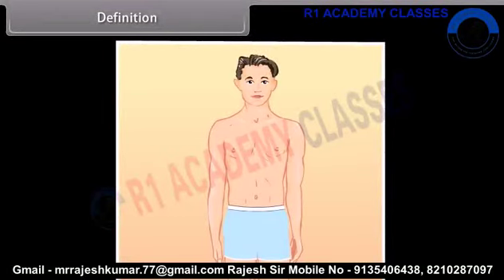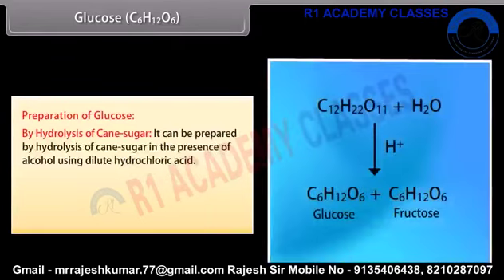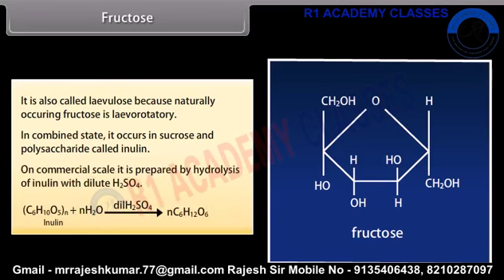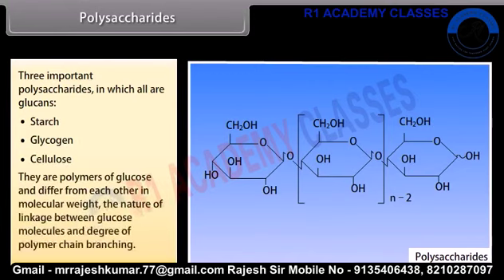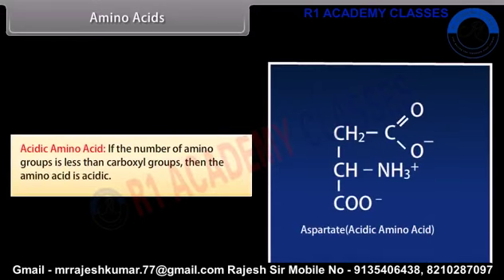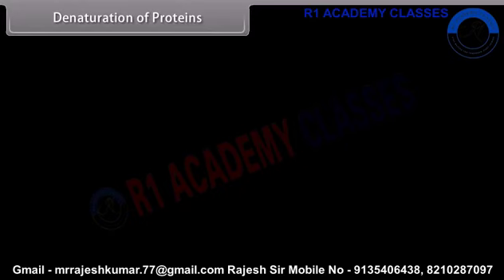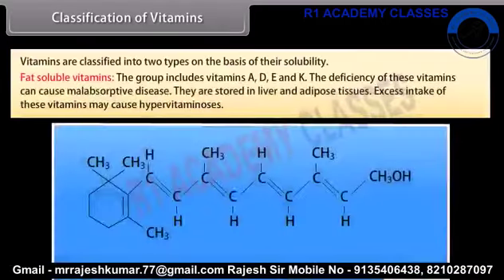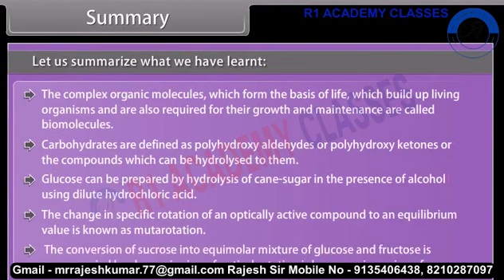class 11_biomolecules in english//animation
class 11_biomolecules in english//animation#class 11 physics,
class 11 physics differentiation,
class 11 physics differentiation and integration,
class 11 physics derivations,
class 11 physics dynamics,
class 11 physics dimension,
class 11 physics dimensional formula,
class 11 physics dimensions numericals,
class 11 physics dravo ka pravah numerical,
differentiation and integration class 11 physics,
dot product and cross product class 11 physics,
dimensional formula class 11 physics,
degree of freedom class 11 physics,
differentiation class 11 physics,
dimensional formula class 11 physics tricks,
class 11 physics elasticity,
class 11 physics electrostatics,
class 11 physics experiment 1 vernier calipers,
class 11 physics example 3.4,
class 11 physics escape velocity,
class 11 physics experiment 2,
class 11 physics example 3.2,
class 11 physics example 9.2,class 12 pcm,
class 12 pcm strategy,
class 12 pcm syllabus 2022-23,
class 12 pcm topper interview,
class 12 pcm books unboxing,
class 12 pcm date sheet 2023,
class 12 pcmb,
class 12 pcm student vlog,
class 12 pcm syllabus 2023-24,
class 12 pcm books,
class 12 pcm result reaction,
class 12 pcm syllabus,
class 12 pcm timetable,
class 12 pcm all chapters,
after class 12 pcm government jobs,
after class 12 pcm,
agriculture class 12 pcm,
scope after class 12 pcm,
exams after class 12 pcm,
jobs after class 12 pcm,
class 11 and 12 pcm,
entrance exam after class 12 pcm,
best youtube channel for class 11 and 12 pcm,
what to do after class 12 science pcm 2023,
best previous year question paper book for class 12 pcm,
how to complete class 12 pcm syllabus in 1 month,
how to complete class 12 pcm syllabus in 3 months,
20 days strategy for class 12 pcm,
last 30 days strategy for class 12 pcm,
what to do after class 12 science pcm,
class 12 board exam 2023 pcm,
the pcm vision class 12 economics,
how to prepare for board exam class 12 pcm,
how i scored 90 in board exam class 12 pcm,
best books for class 12 cbse board exam pcm,
class 12 board exa